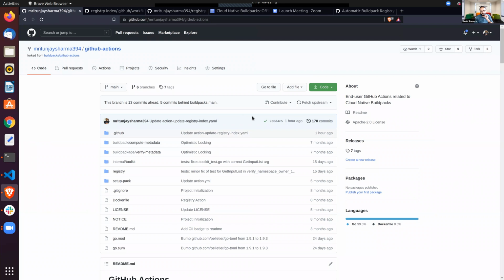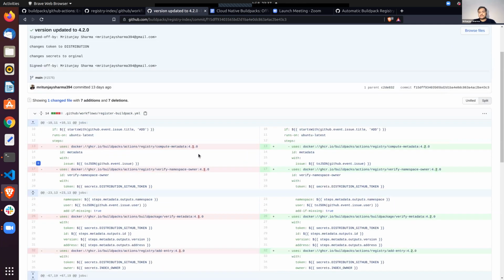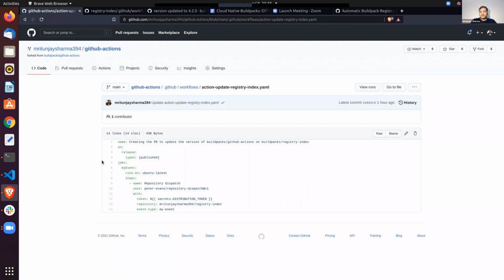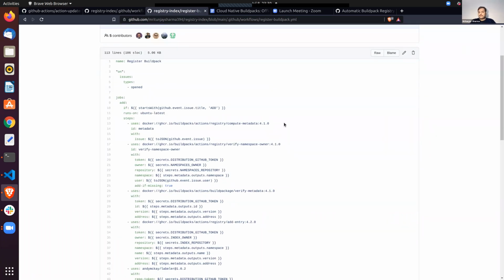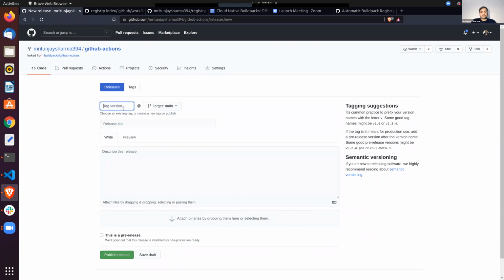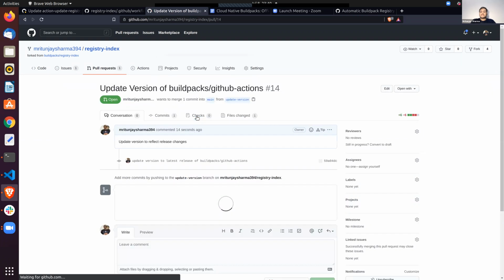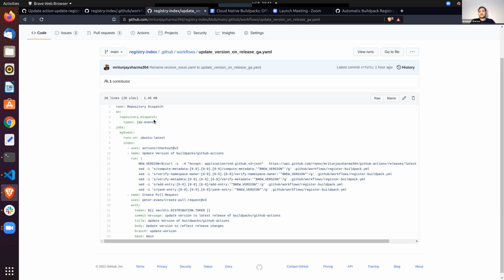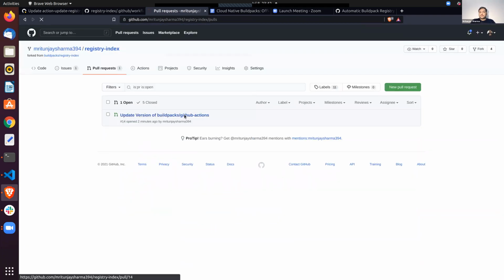Office Hours: 2021-07-08